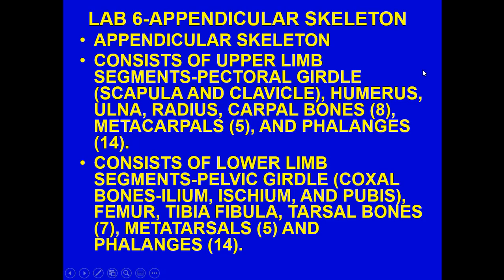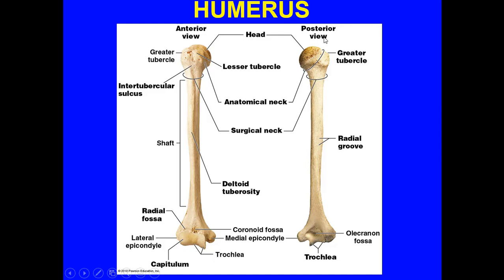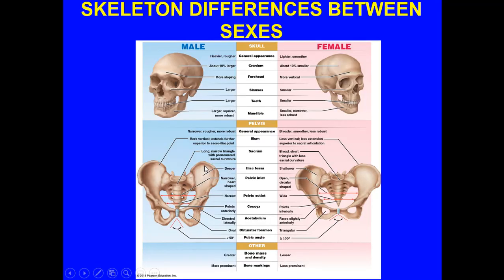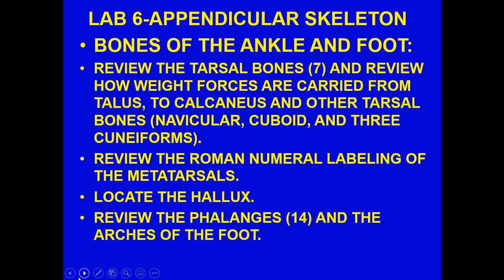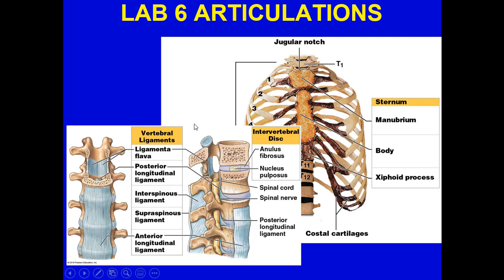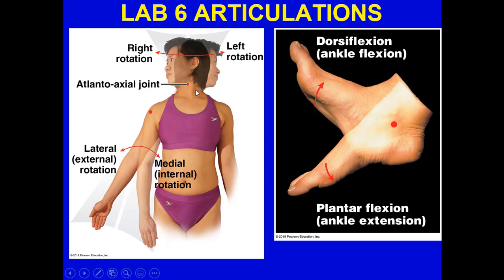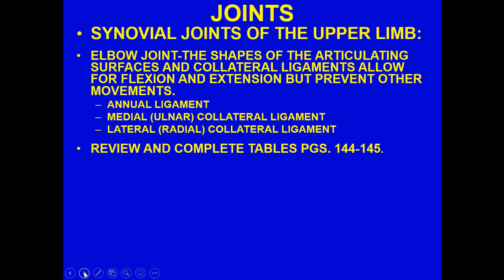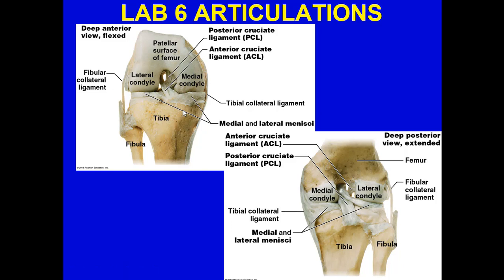LAB 6 ANATOMY PHYSIOLOGY 1-APPENDICULAR BONES AND JOINTS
THIS IS THE LECTURE FOR LAB #6 IN ANATOMY & PHYSIOLOGY-1